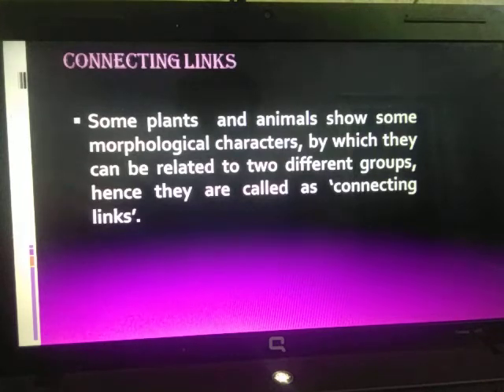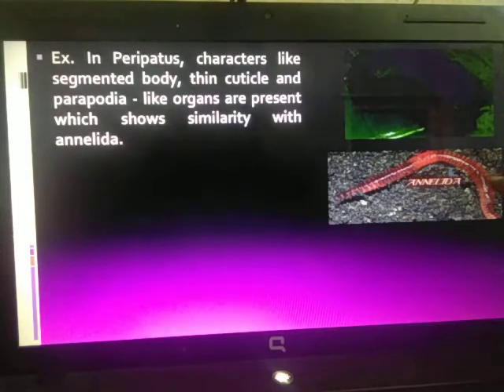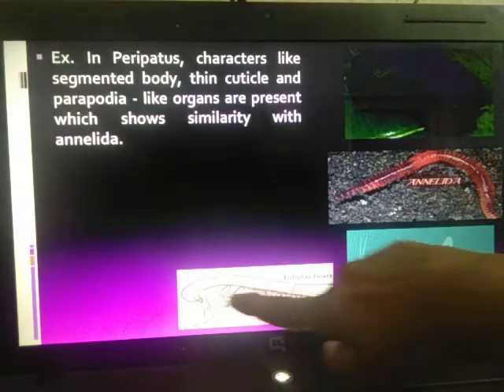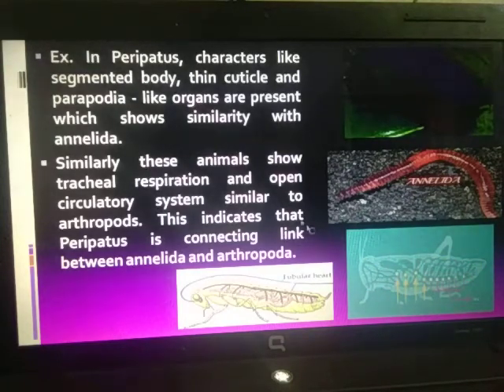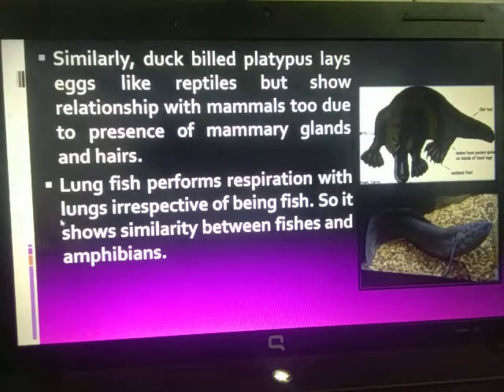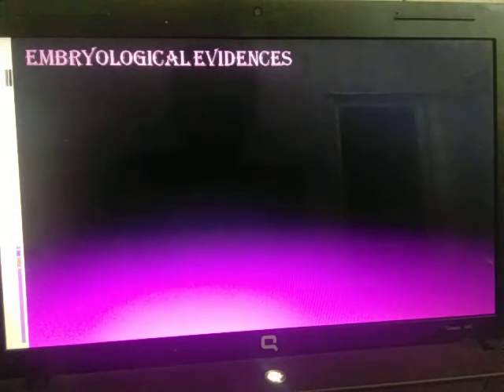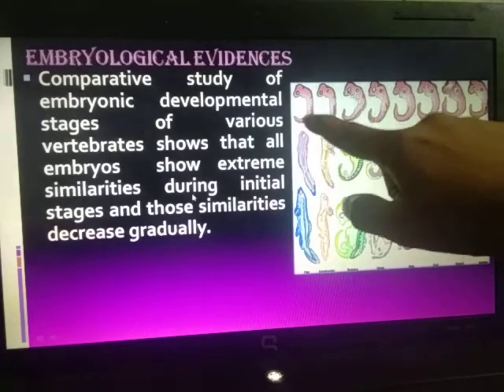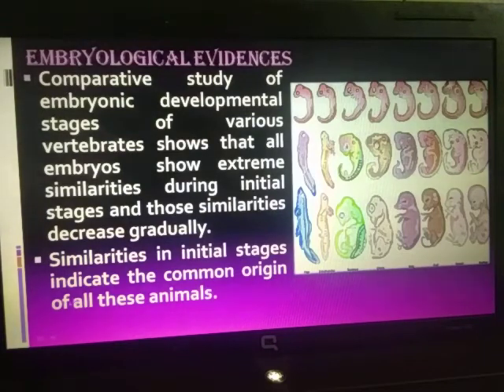Connecting link and Embryological evidences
Std X Science II lesson 1 Heredity and Evolution